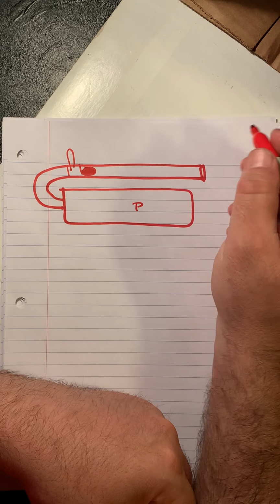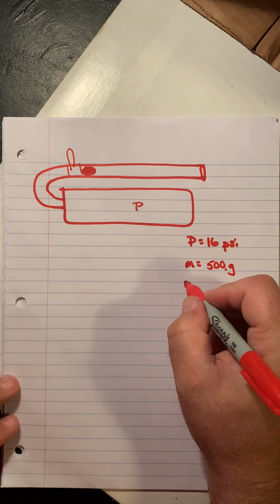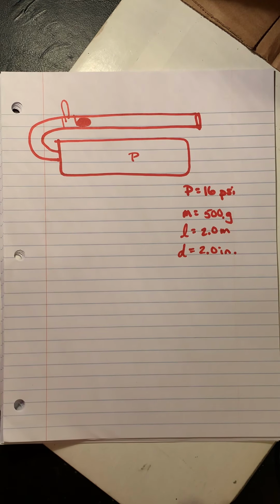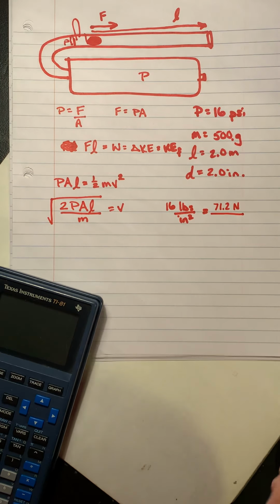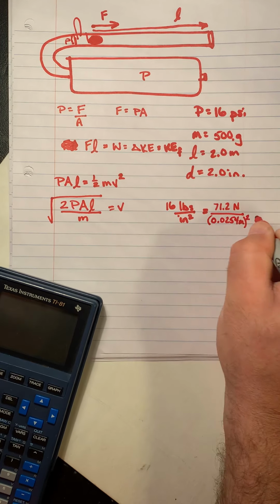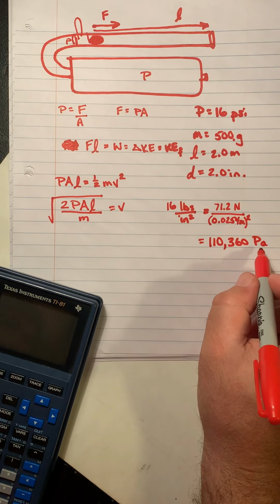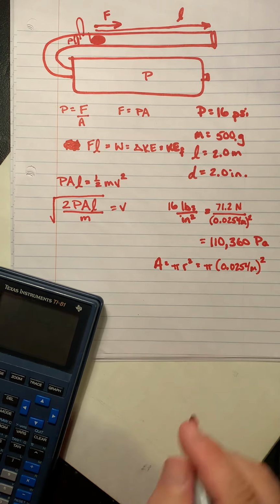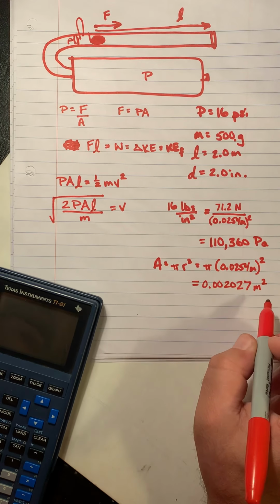Potato velocity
Rundown of the potato velocity